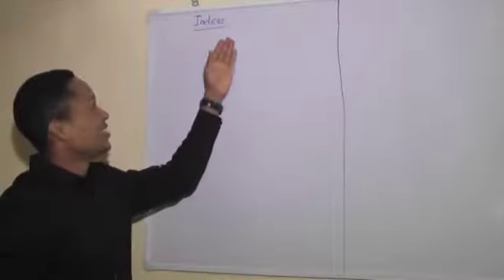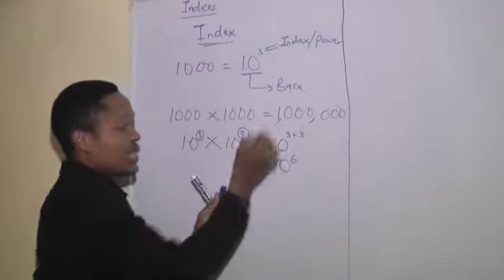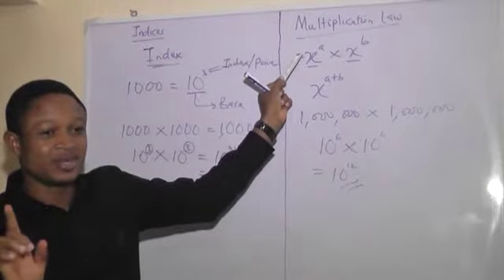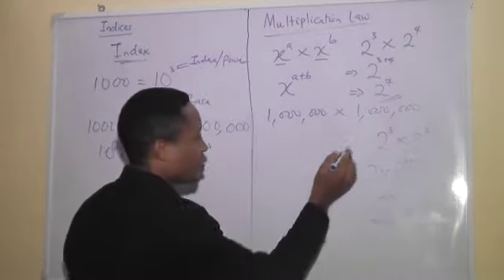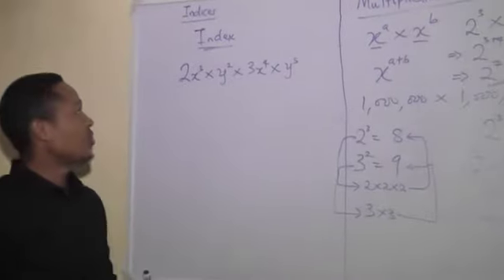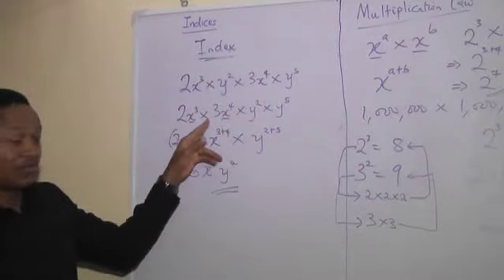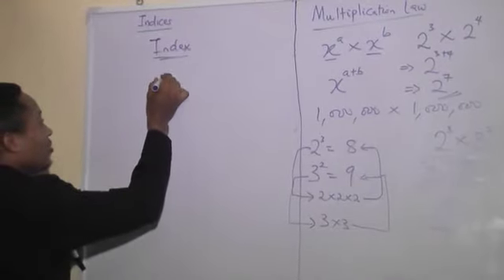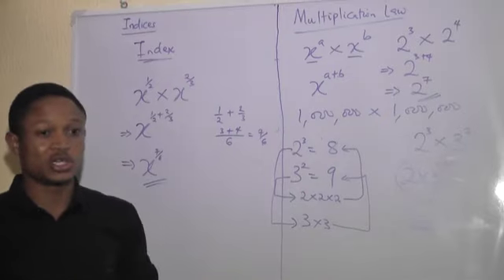Indices Multiplication law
Introduction to Indices and multiplication law. for beginners.